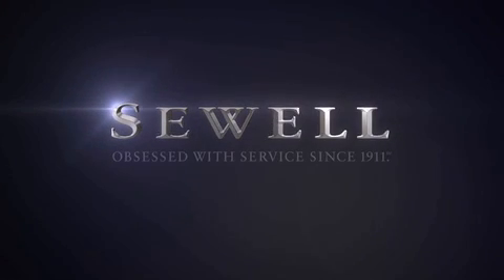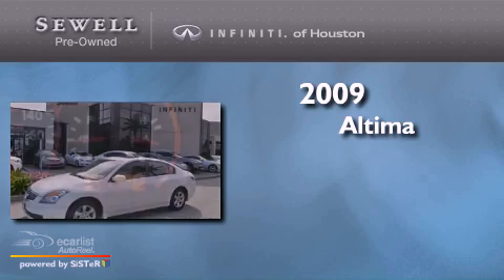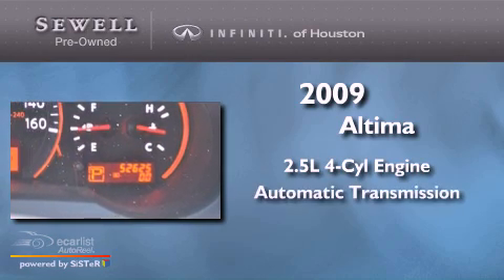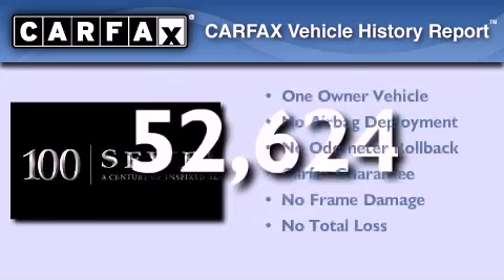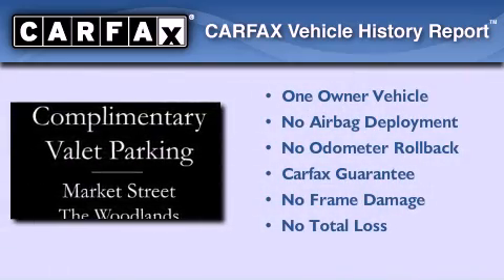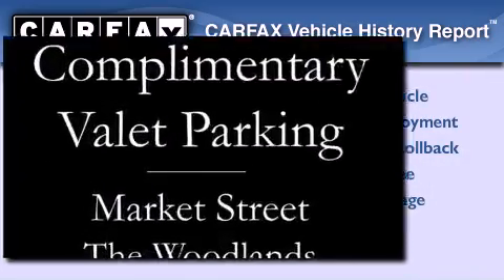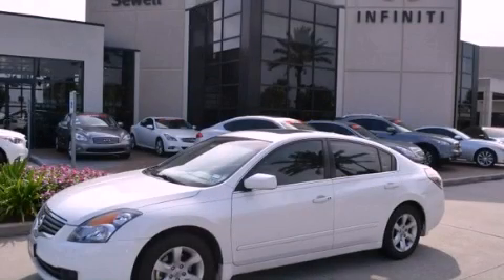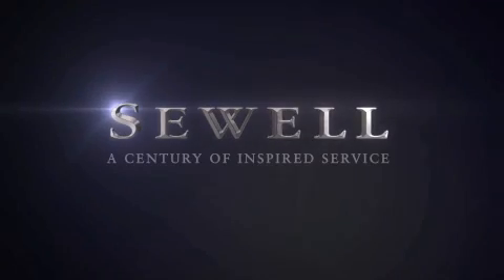2009 Altima Houston TX 77090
Year : 2009
 Make :
 Model : Altima
 Engine : 2.5L DOHC 16-valve I4 engine
 Trans . : Automatic
 Exterior : White
 Miles : 52,624
 Interior : Tan
 Stock : 9N496027